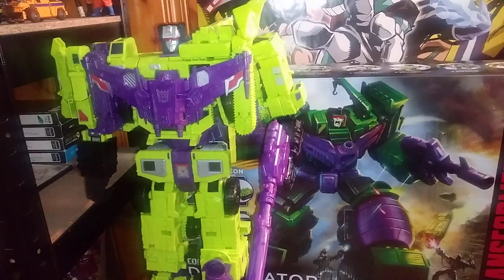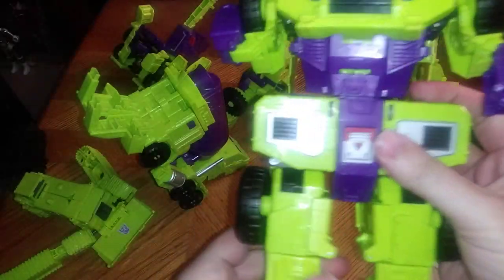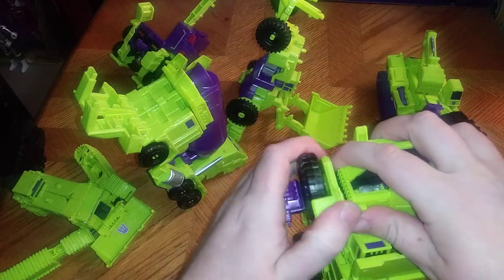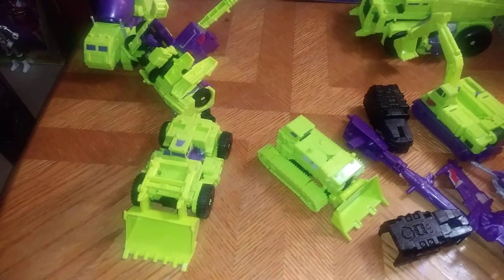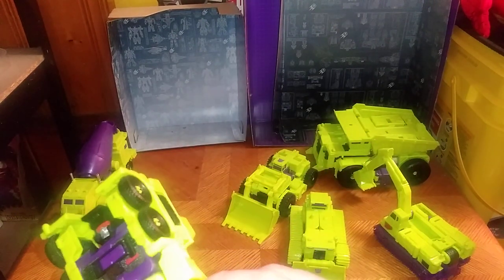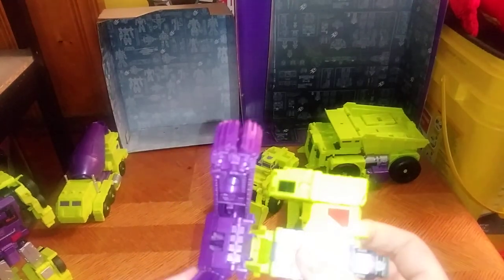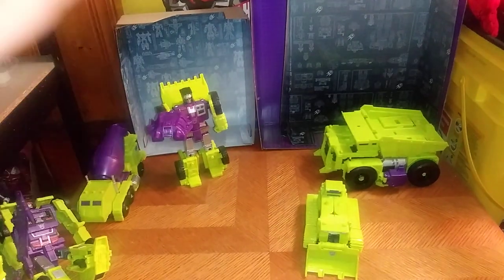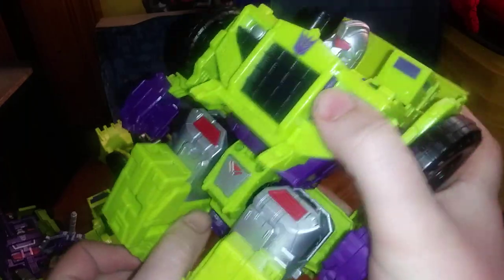EDDIE HILL REVIEWS: TRANSFORMERS-COMPARISON-COMBINER WARS-DEVASTATOR 2/26/21